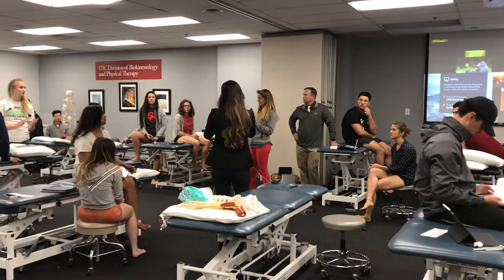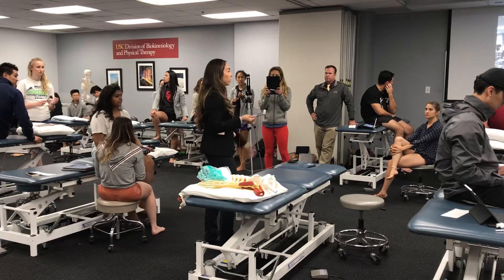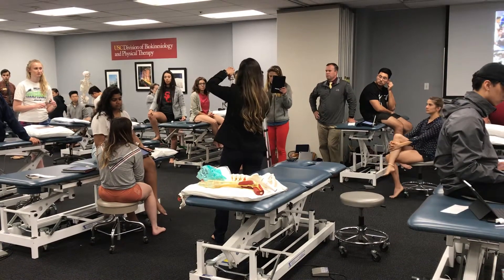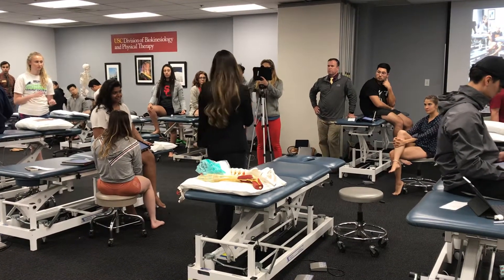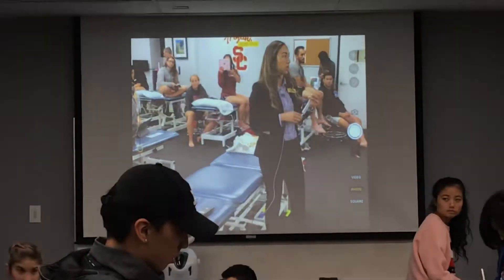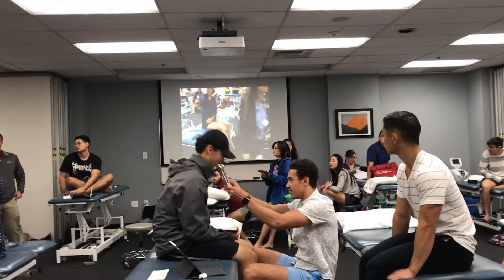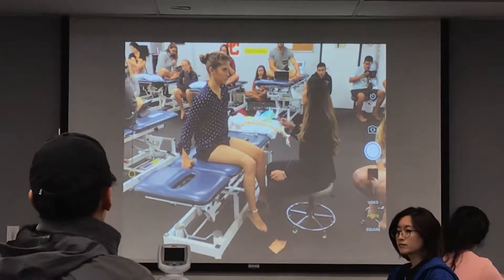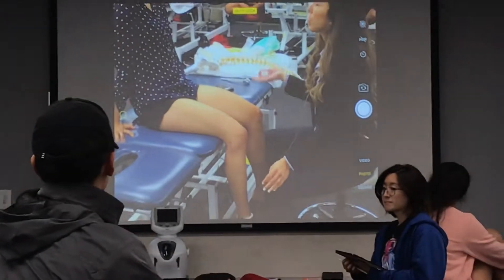Sensory Test Tips and procedure clarification